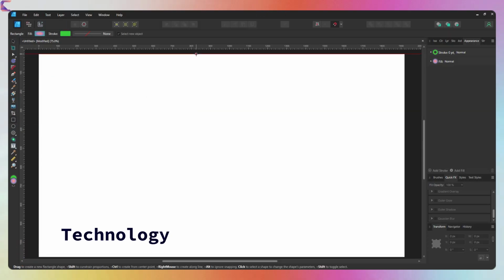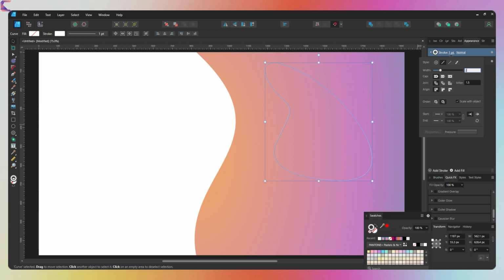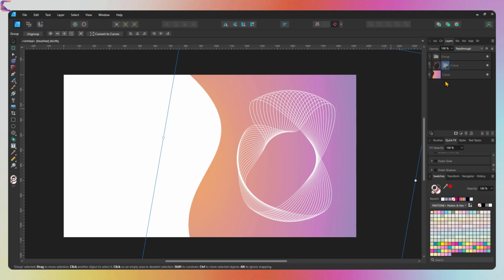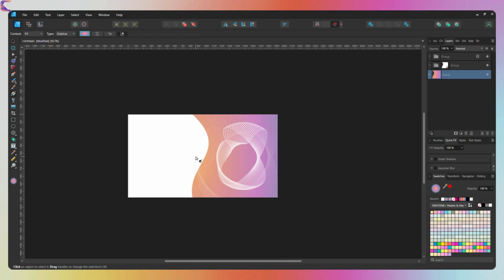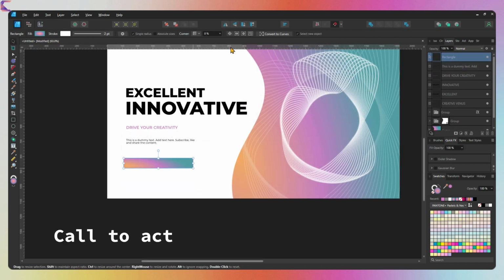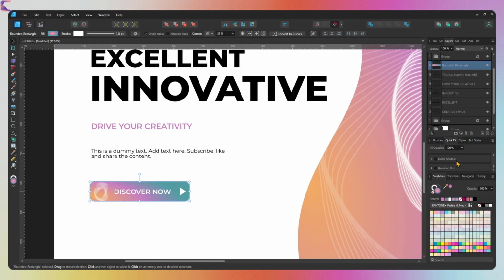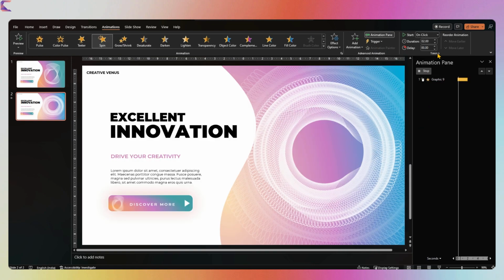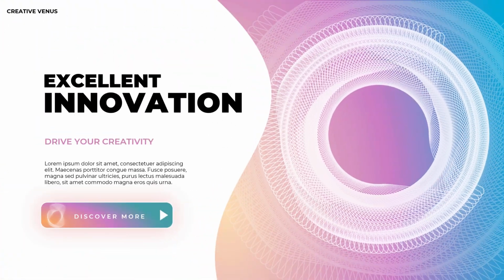ChatGPT AI Suggested - Create Stunning Presentations Using Unique Patterns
00:00 - Start
00:10 - What are patterns in design and their importance
00:18 - How ChatGPT helps in designing UI, graphics and Presentations
00:31 - Pattern designs using Affinity Designer
00:38 - Tutorial on Creating presentation designs using graphics tool
01:06 - How to create patterns using repetitions for presentation designs
03:32 - Create call to action in the presentation design
04:42 - Animate the patterns and designs in PowerPoint using animation features
05:50 - Output of the final presentation pattern designs including animations

Welcome to our latest video, where we share expert tips on creating captivating presentations using unique patterns. In this video, we will be taking cues from ChatGPT, a cutting-edge language model, to provide you with practical and innovative techniques that will take your presentations to the next level.

Whether you are a student, professional, or anyone looking to improve your presentation skills, this video is for you. We will cover a range of topics including:

The benefits of using unique patterns in your presentations
How to choose the right patterns to suit your message and audience
Creative ways to integrate patterns into your slides and visual aids
Tips on keeping your audience engaged throughout your presentation
With ChatGPT's insights, we guarantee that you will leave this video with a fresh perspective on creating compelling presentations that leave a lasting impression. So, whether you're a seasoned presenter or a newbie looking to enhance your skills, tune in and learn how to create stunning presentations using unique patterns!

At Creative Venus, we believe in making learning about PowerPoint designing easy and accessible for everyone.